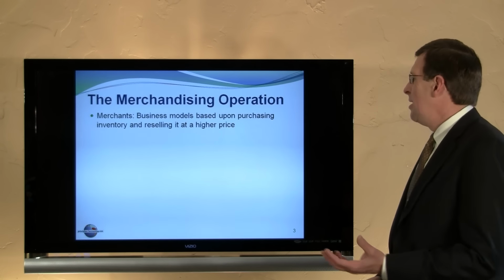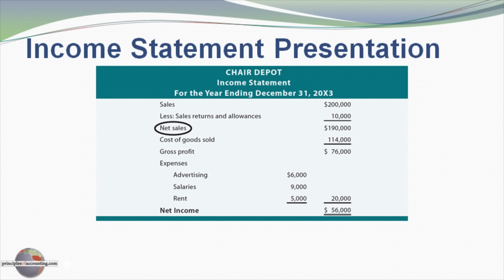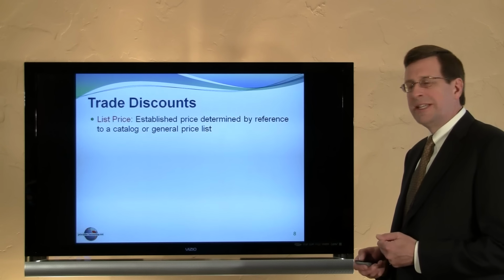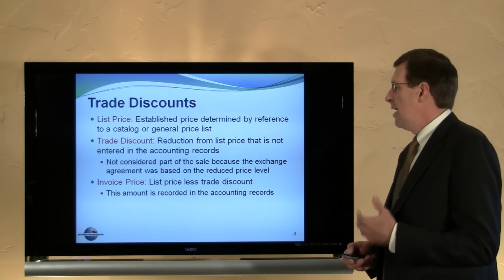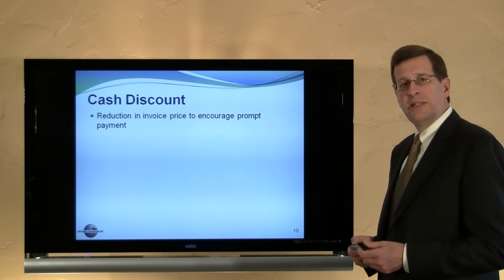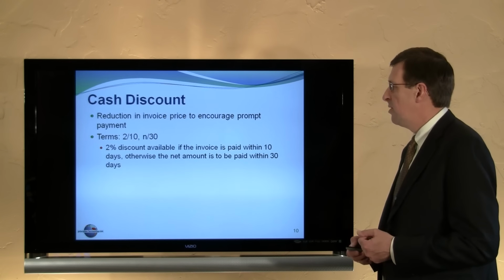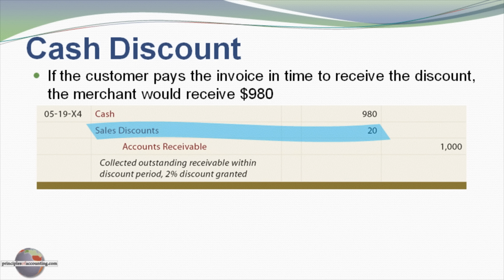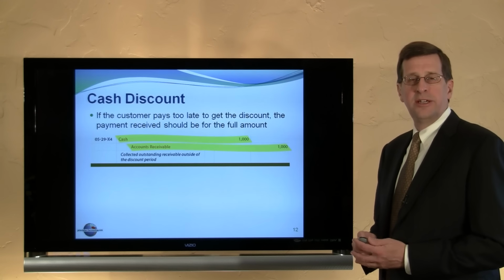5 - The Merchandising Business and Related Sales Recognition Issues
An overview of the merchandising business and related sales recognition issues, to accompany Chapter 5, Special Issues for Merchants